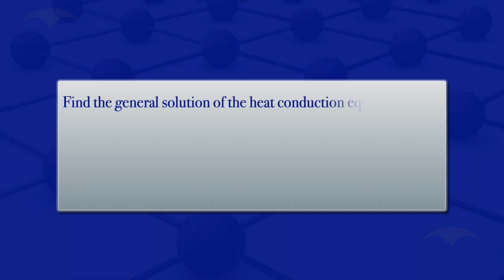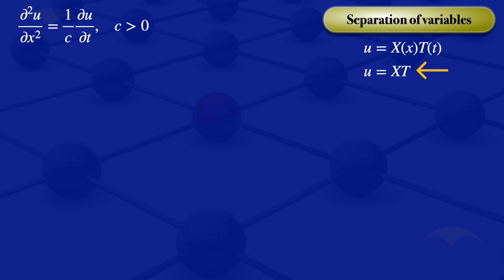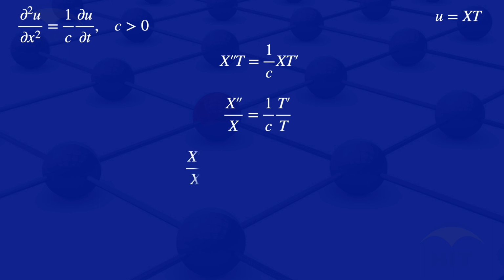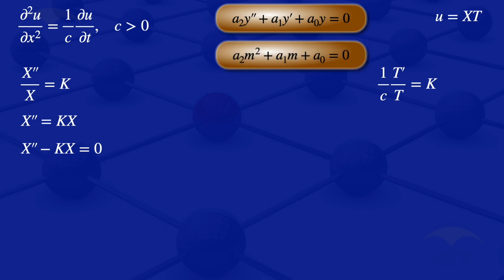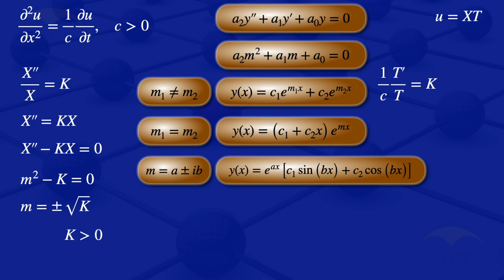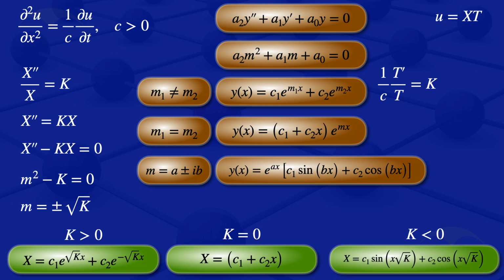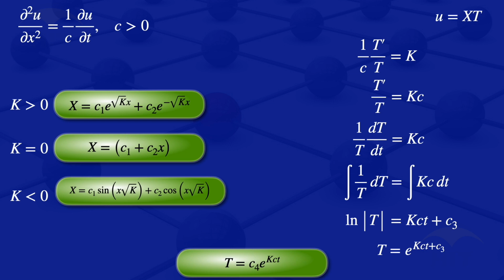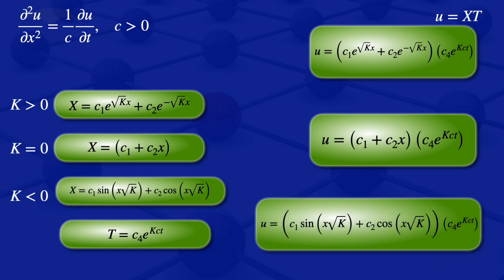PDEs | Separation of Variables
Solving the method of separation of variables to solve a partial differential equation.